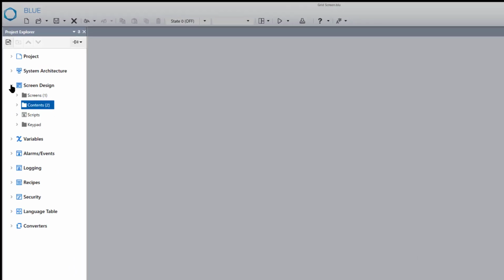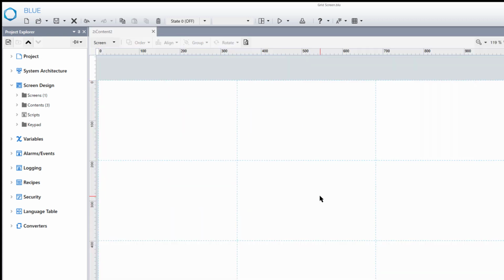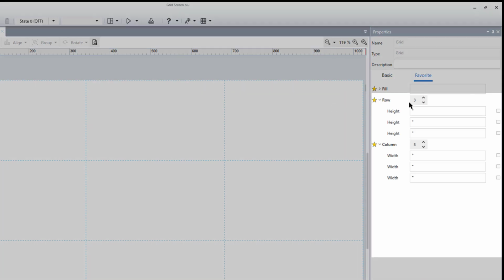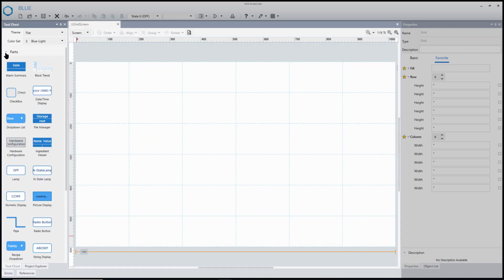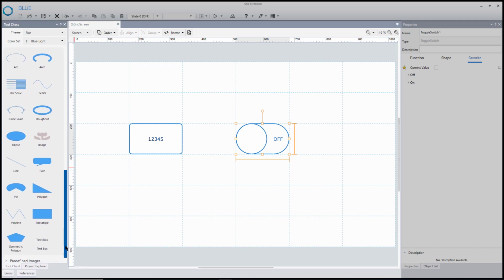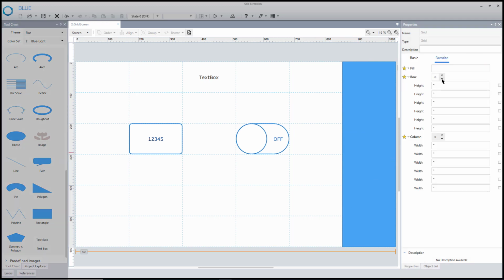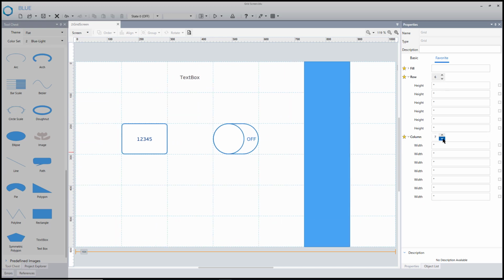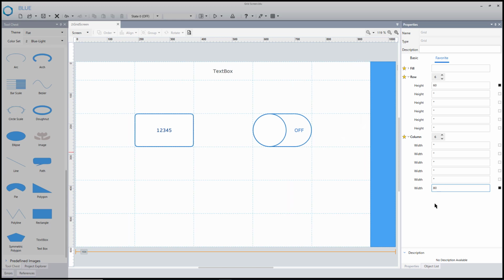Grid - Overview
This video will explain the overview and the basic way to use the grid feature.